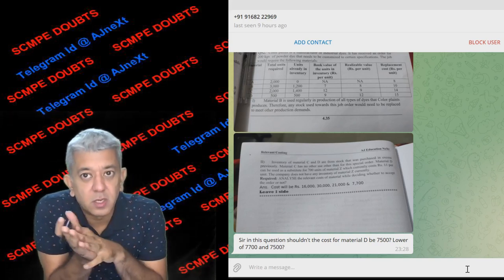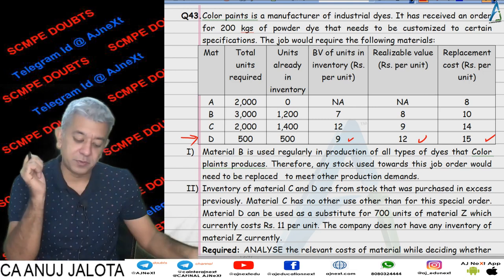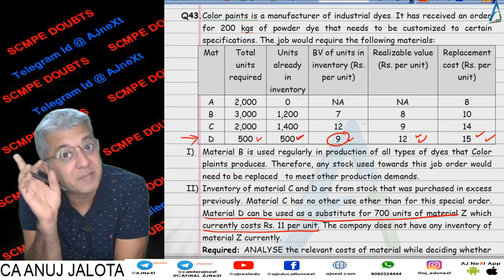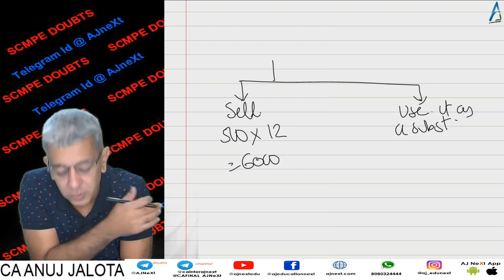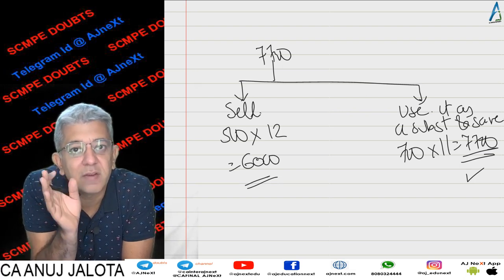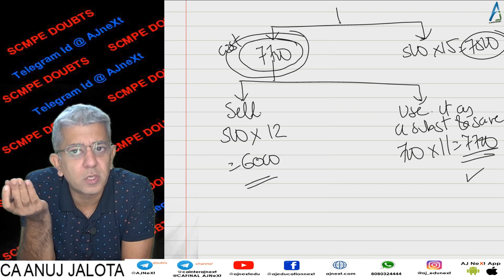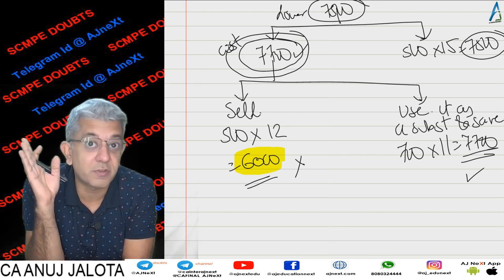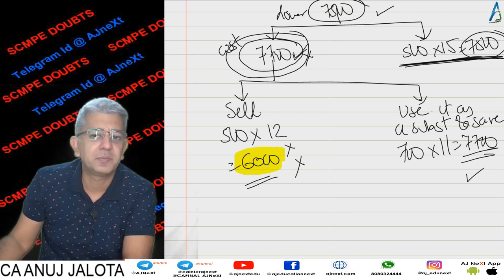SCMPE Doubts || Relevant Costing || Q43 || ICAI is wrong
SCMPE Doubts Topic: How is ICAI answer to Material D coming to Rs. 7700. It should be Rs. 7500 by Komal Joshi You can ask doubts on telegram ID @ajnext Our Telegram Channel is SCMPE Doubts